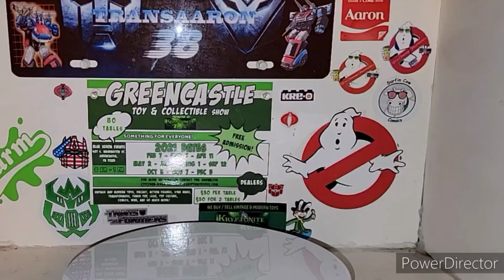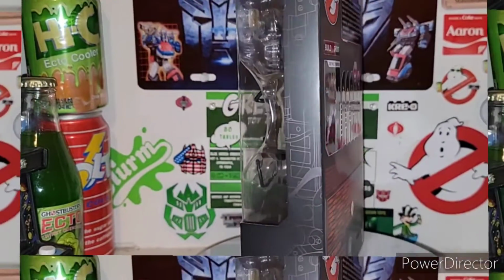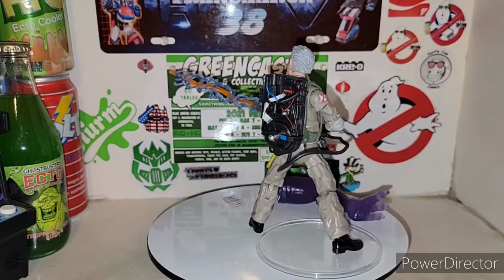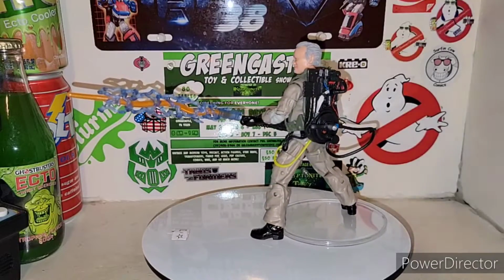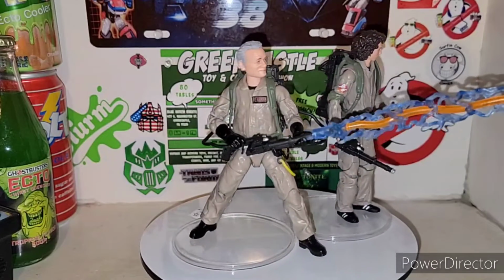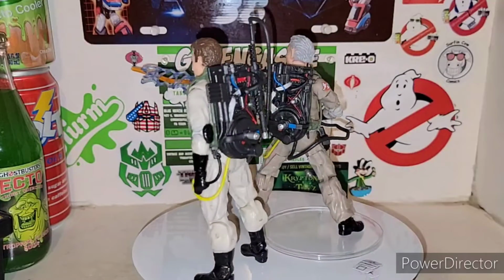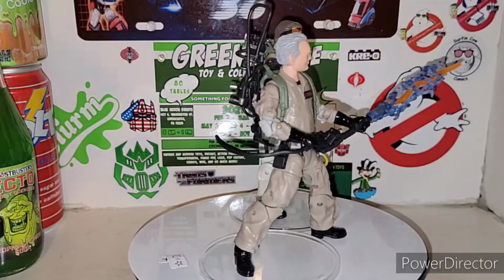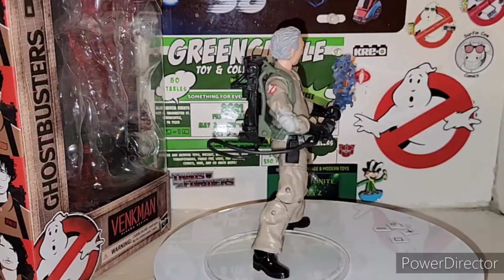GHOSTBUSTERS PLASMA SERIES AFTERLIFE PETER VENKMAN REVIEW